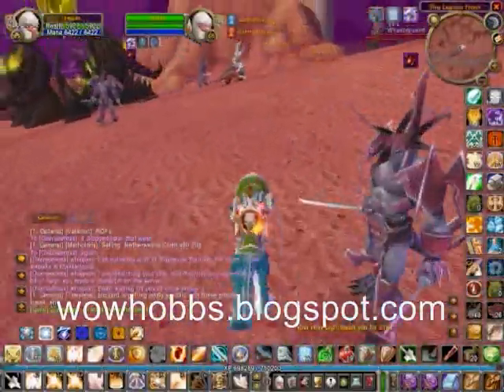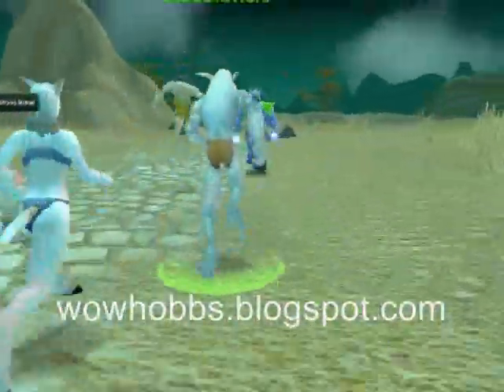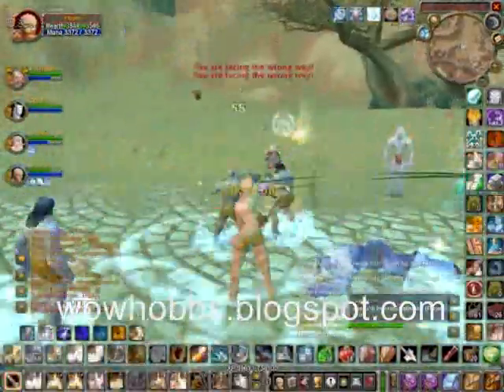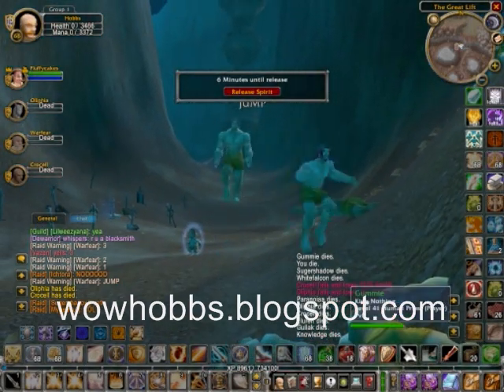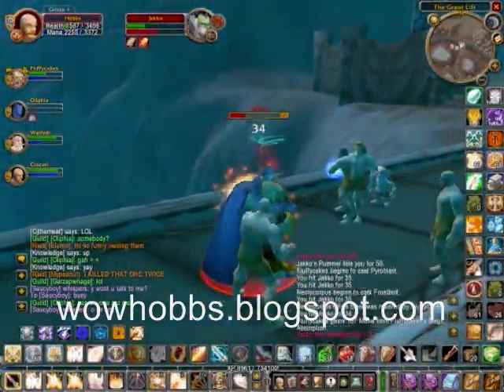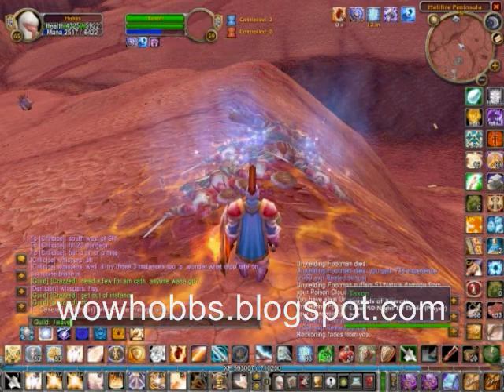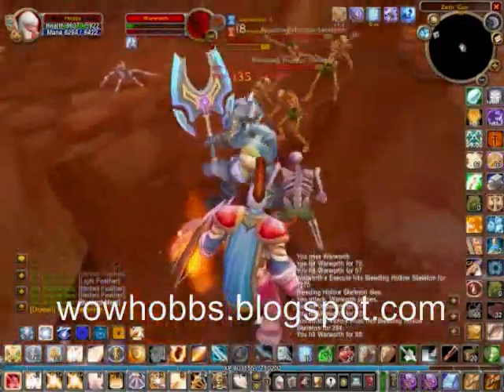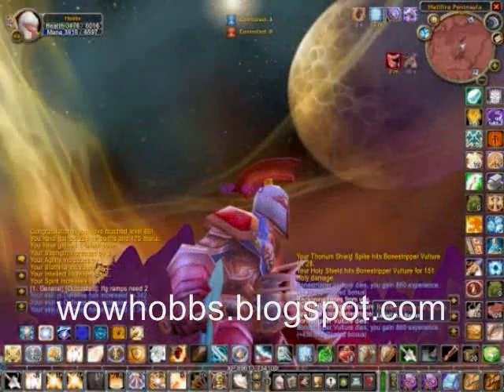World of Warcraft PVP Hobbs Edition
Hello, I hope you guys enjoy this footage from oulands and barrens.  Clips from pvp moments this week in the game.